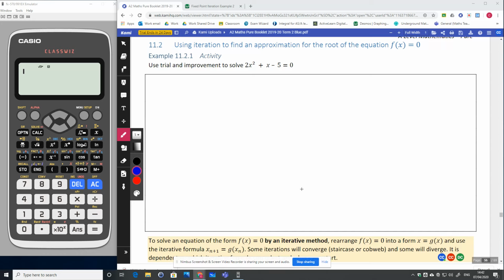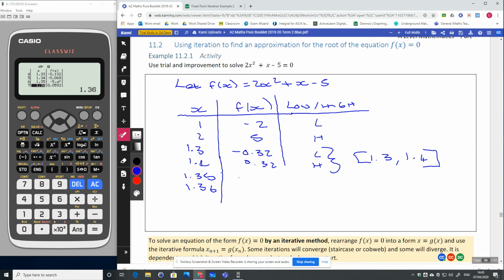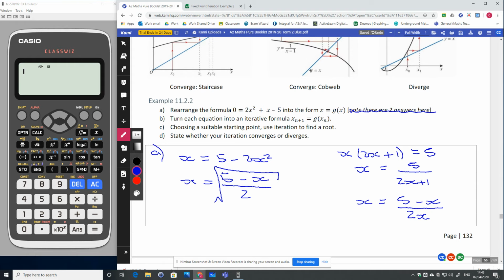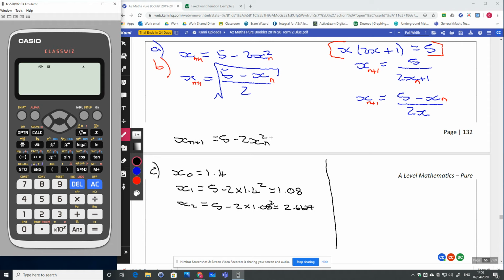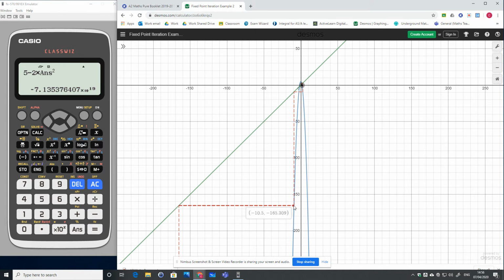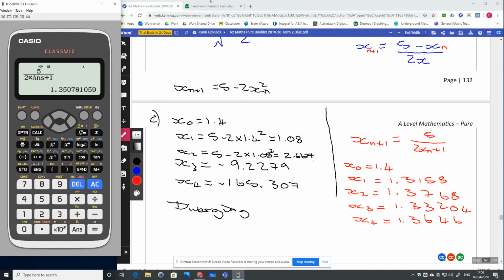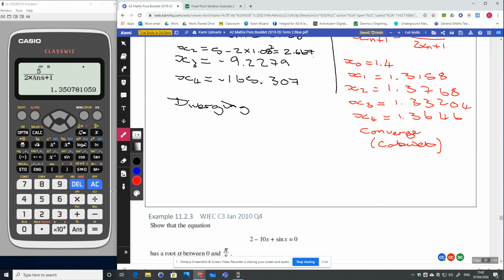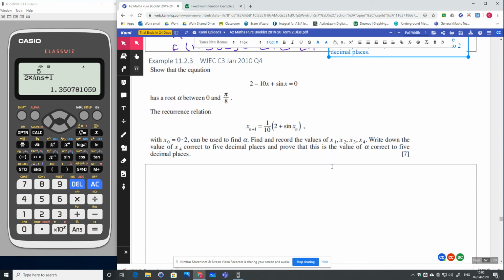A2 Maths Pure Chapter 11 Numerical Methods 11.2 Iteration